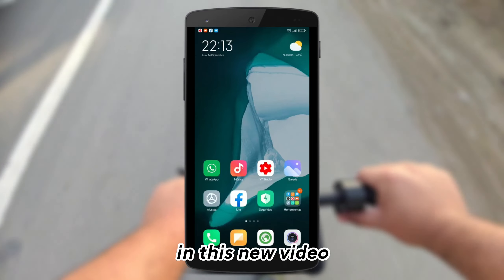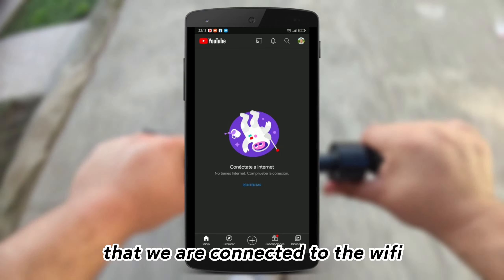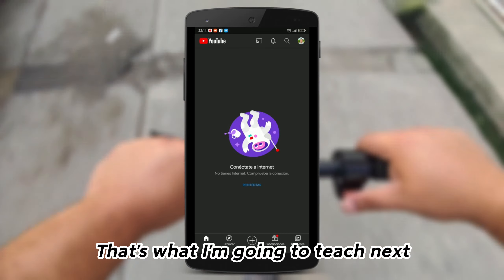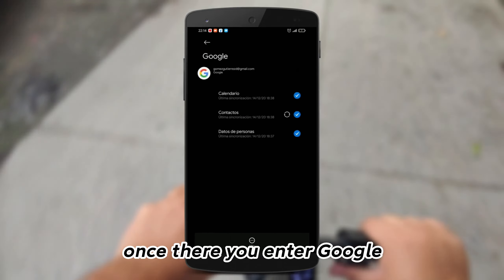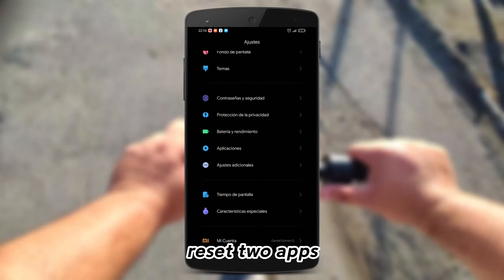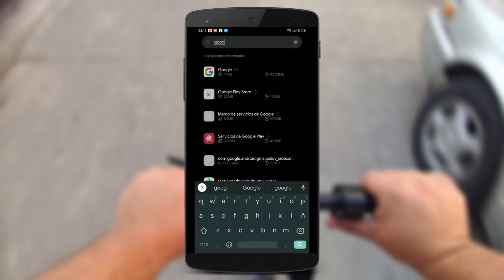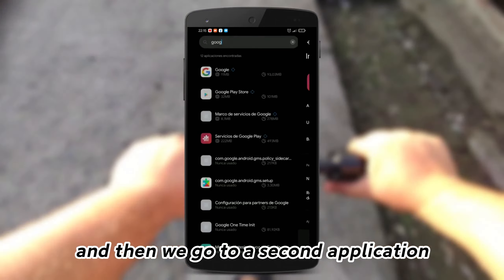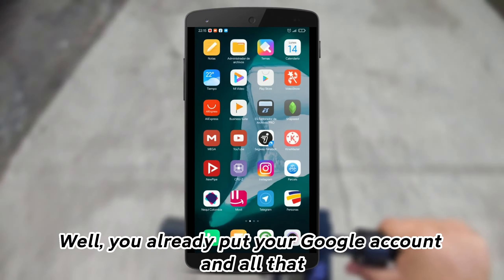No internet connection on YouTube - SOLUTION - How to fix this bug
Hello guys on this video i teach how to fix the bug "No internet connection" from YouTube app and anymore this fix is definitly. I wait to solute!